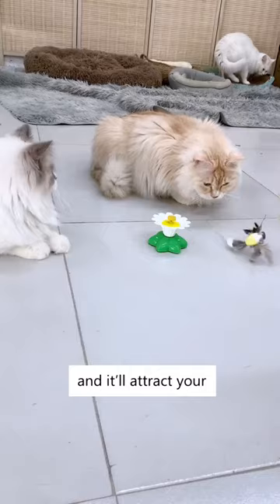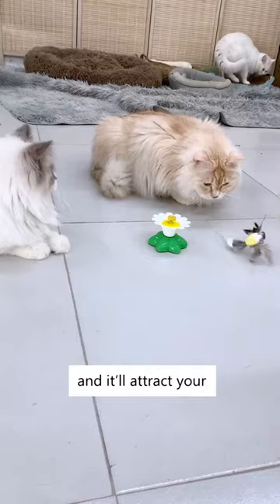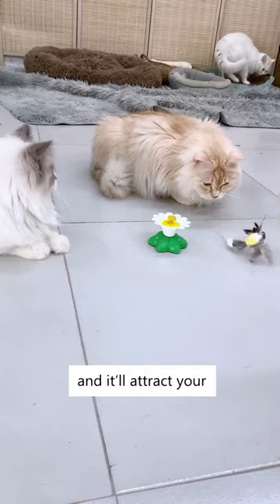A Cat Toy That Moves Like a Prey! 😻